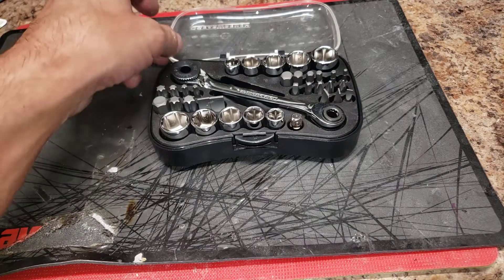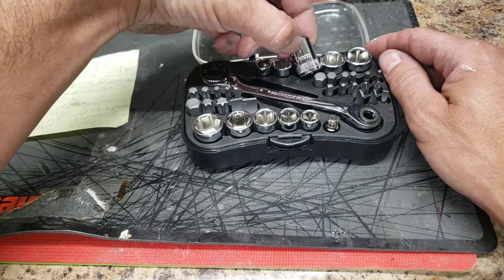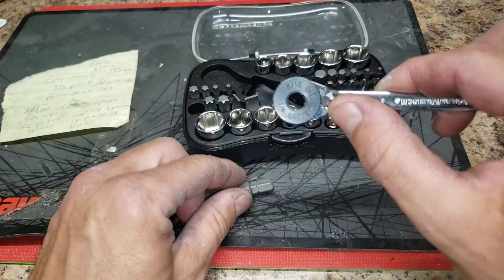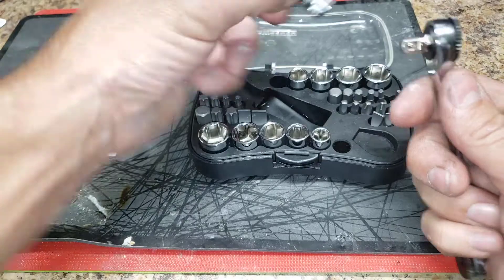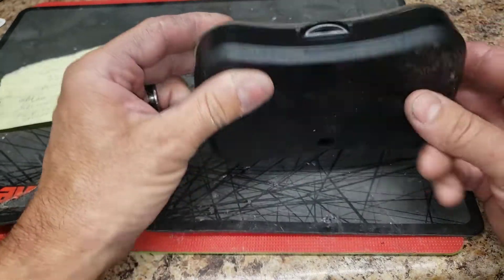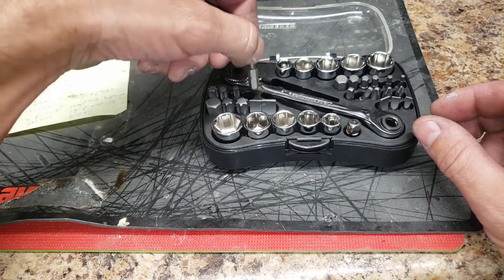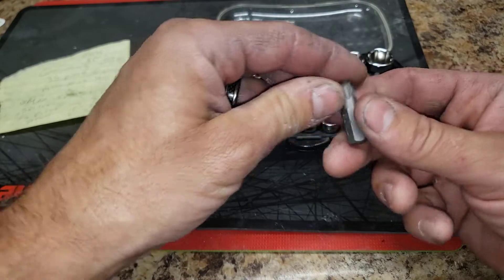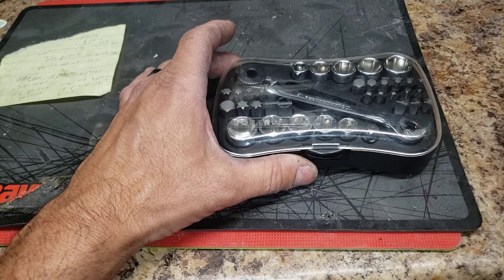Great little Gearwrench set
gearwrench 35 piece 1/4drive micro driver set
part#85035